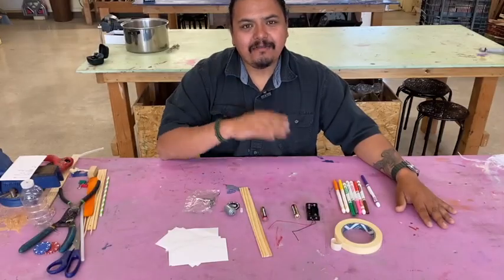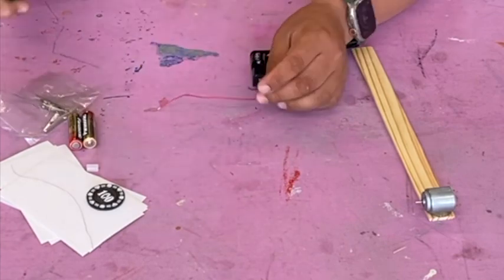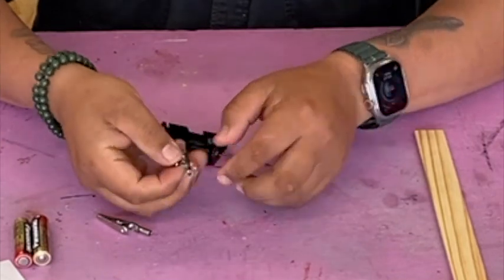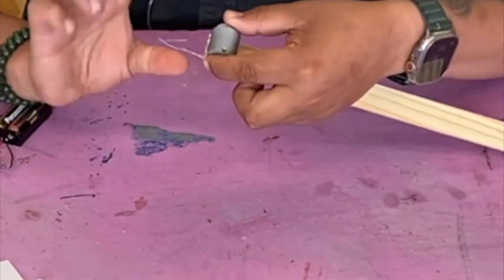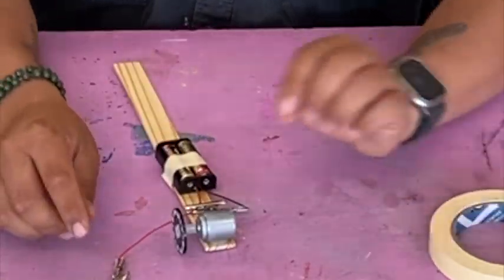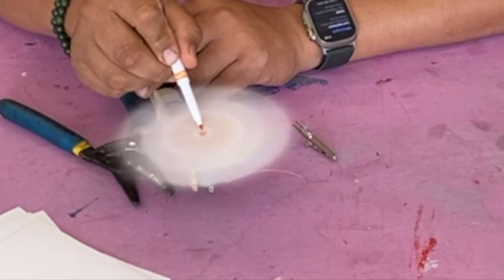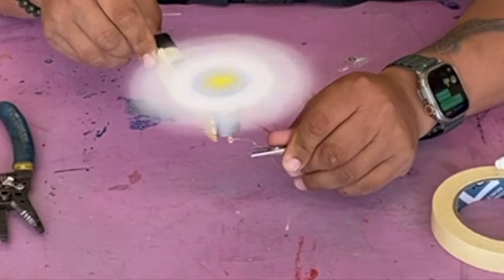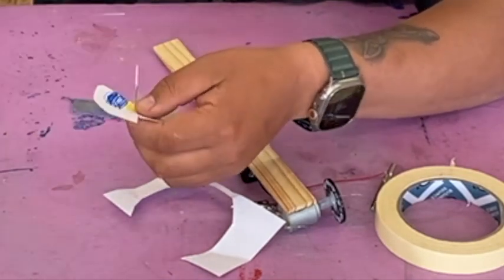Electromagnetic motion 1: Color spinner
A hobby motor spinning a card that become a circle design, color mixer or fan.